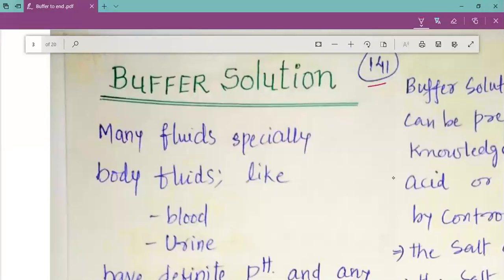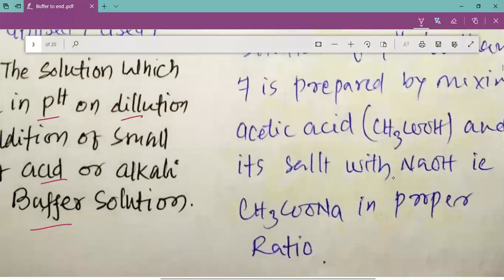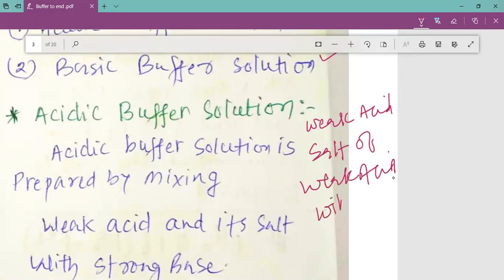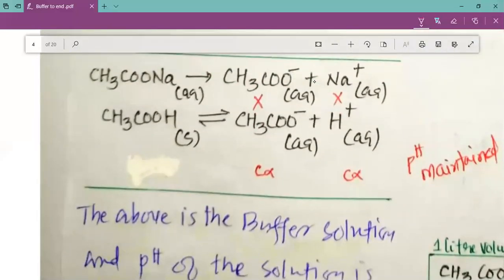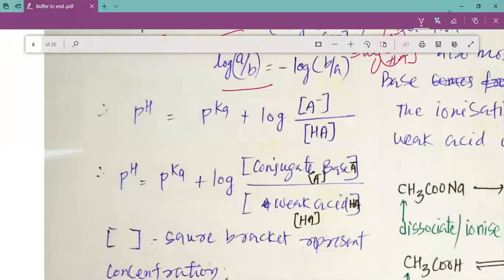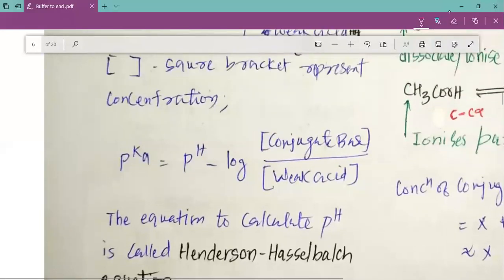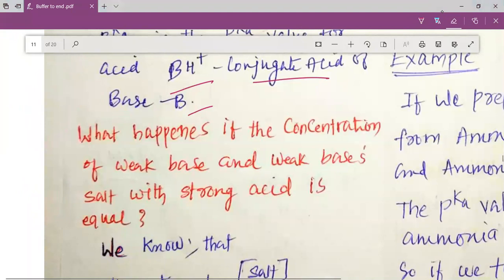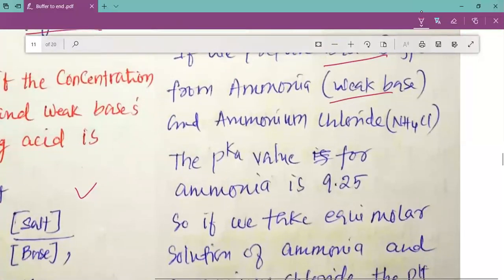Basic Buffer preparation buffer action calculatin pH ,solubility of salt decrease in buffer action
grade 11 class on 15/01/2021